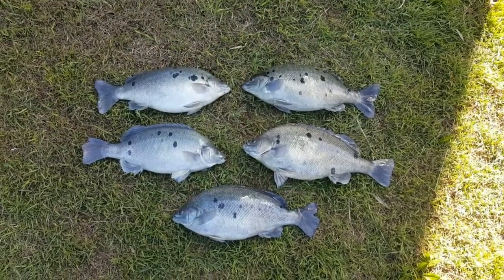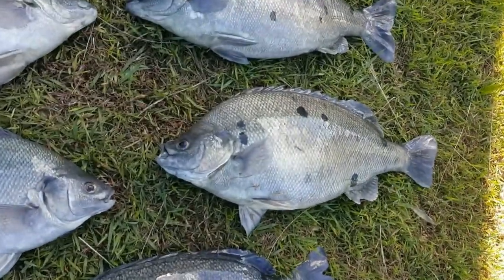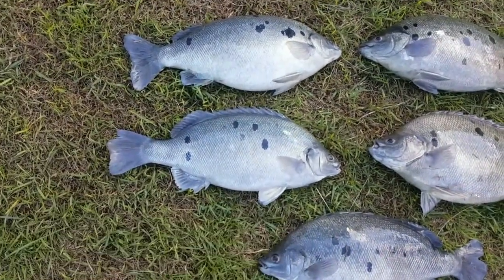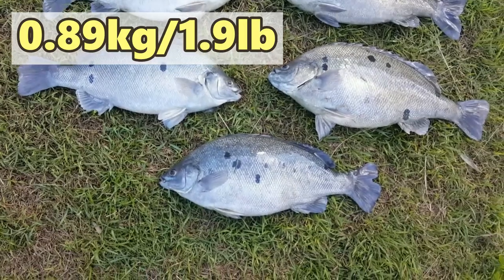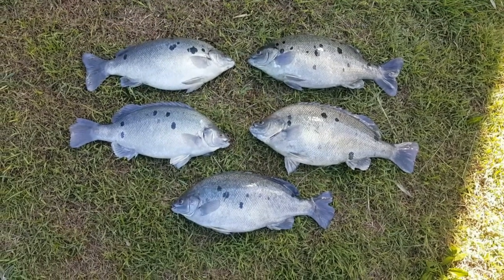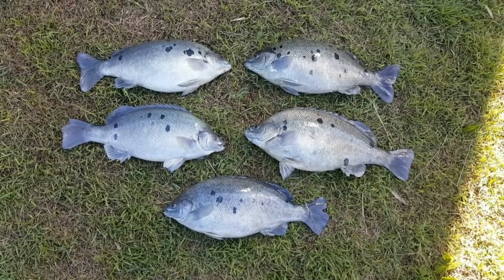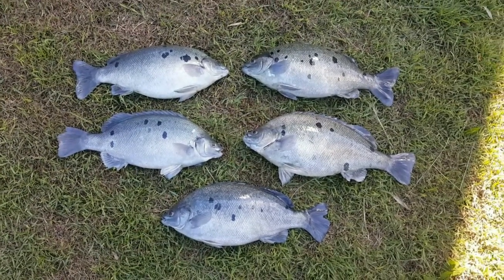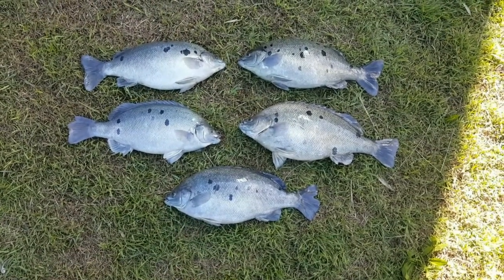Jade Perch Harvest - A Supporters Clip from 25th July 2016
Hi folks. This is an older supporters clip looking a small Jade Perch harvest from the aquaponics system. You can check out a full harvest clip that shows how we dispatch them with iki Jime here,
Cheers,
Rob.
Original Description..
Here's a quick look at the fish that got pulled from the aquaponic system today. These fellers have been in for a bit over 2 years now & should all be weighing around the 1kg/2+lb mark. Have a few more around this size & about 6 or so that are noticeably larger than these.
Will now be pulling 3 or 4 every week until they are all harvested so we can start to move ½ the silver perch across.
Cheers all.

Steve McAlister

Ralph F Barnes Jr

Mr Adubb